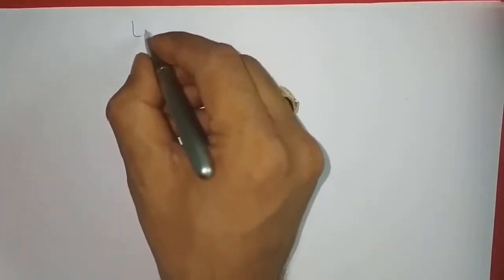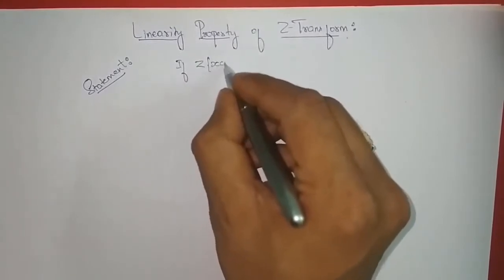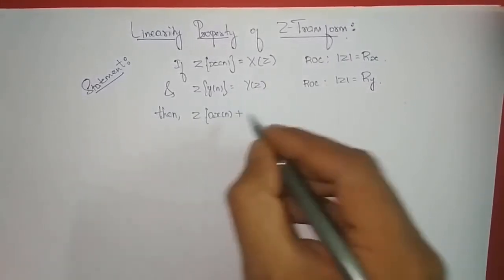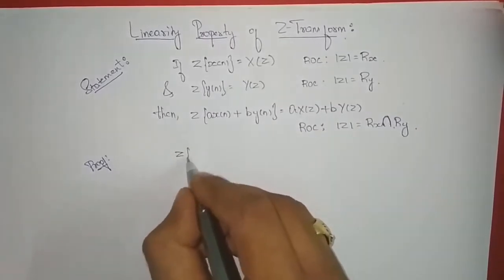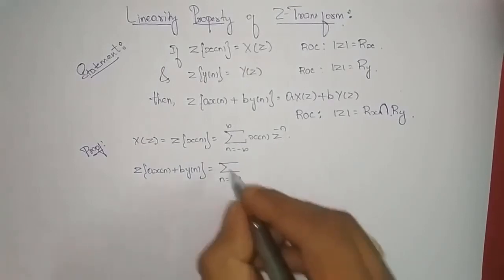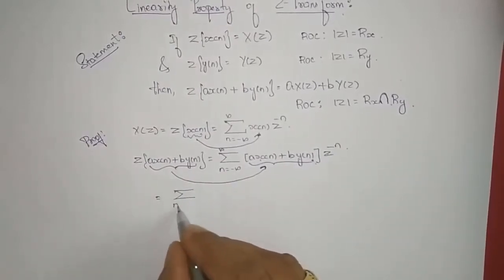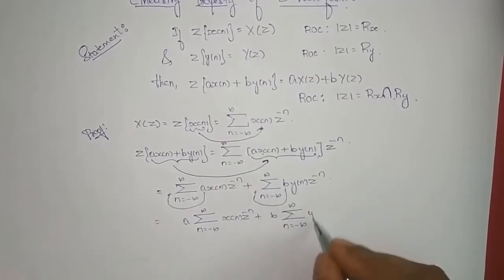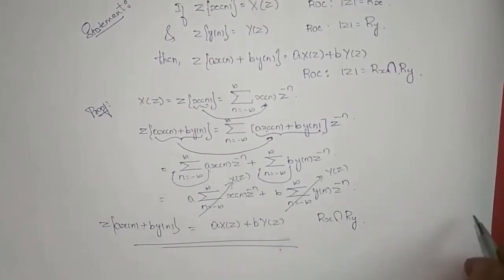VTU-SIGNALS AND SYSTEMS (18EC45)-M5-L11-TO PROVE LINEARITY PROPERTY OF Z TRANSFORM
In this video, i have tried to prove linearity property of Z Transform